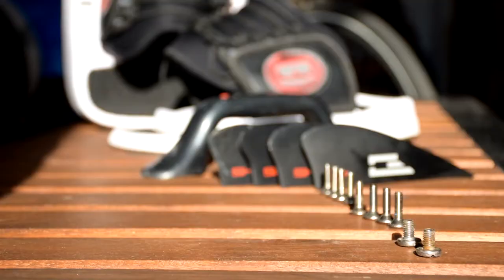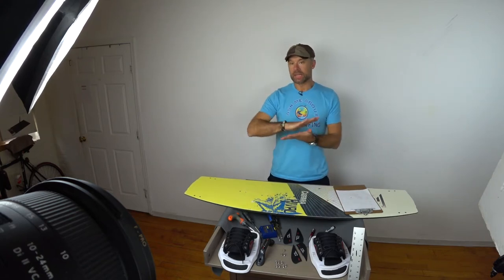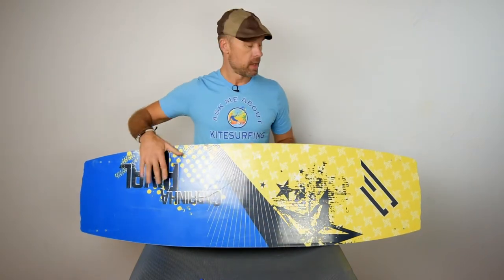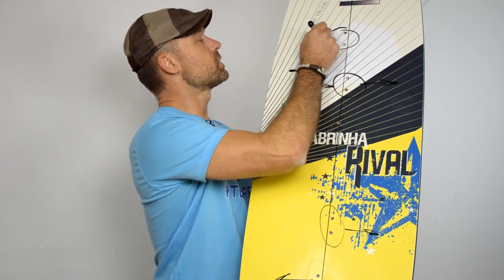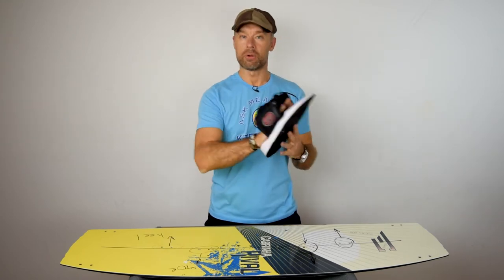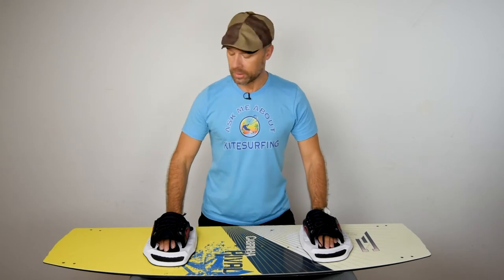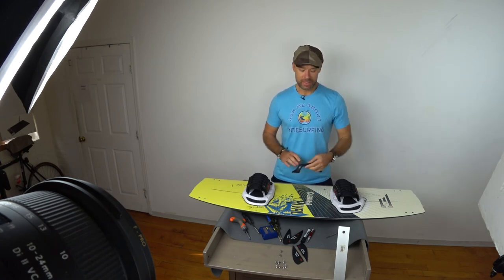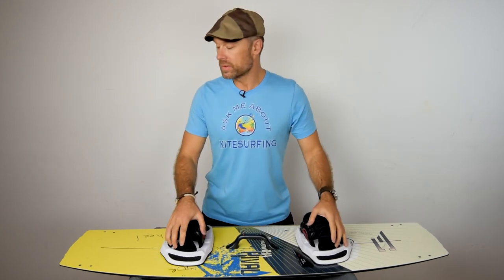Kitesurfing Board - How to Put it Together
Putting kitesurfing board together for the first time could daunting. In this video, let's walk step by step through the process and I'll share a few tips and tricks as we go.